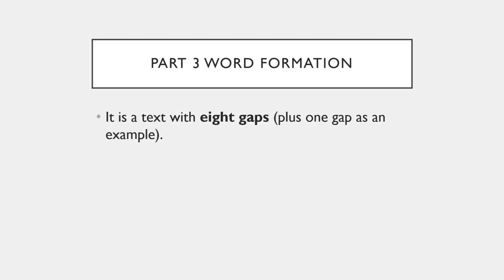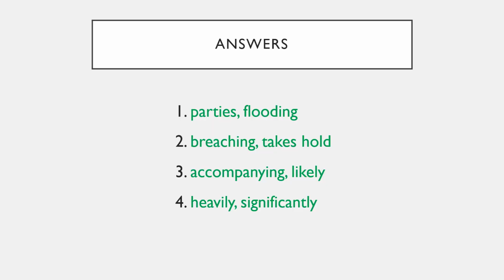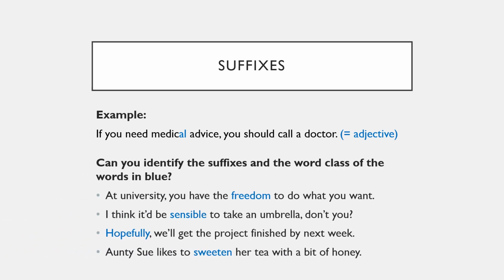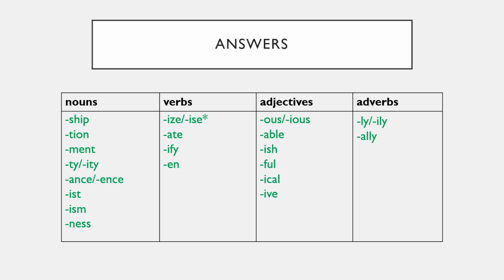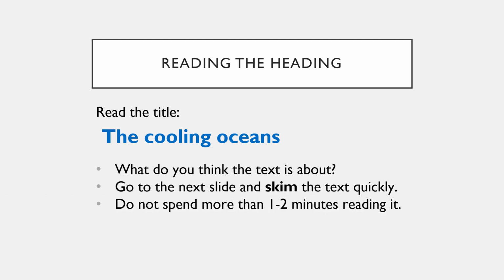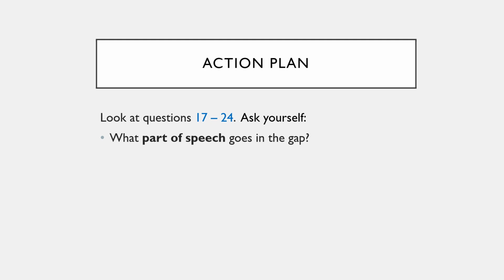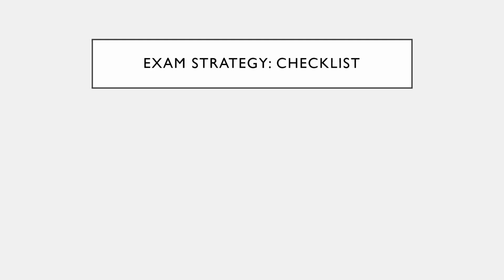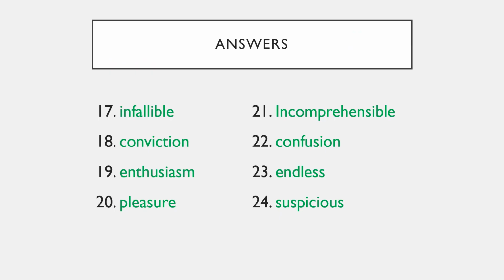Cambridge Advanced Reading & Use of English - Part 3 | Word Formation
Prepare for Part 3 of the Cambridge Advanced (C1) Reading & Use of English exam: Word Formation. This video covers essential tips and strategies to help you succeed.

In this video, you will learn:

✅ How to approach the Word Formation tasks.
✅ Techniques for recognizing different word forms.
✅ Common prefixes, suffixes, and root words.

Cambridge Advanced C1 Reading and use of English.